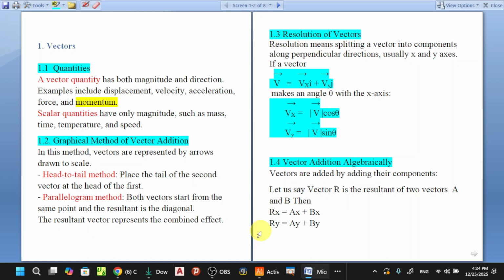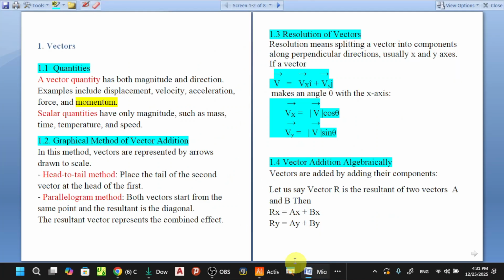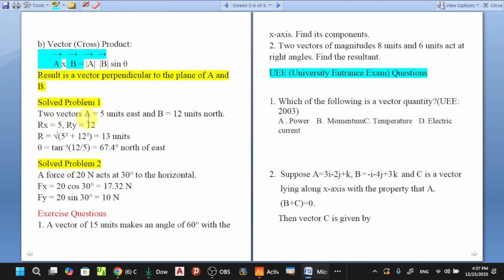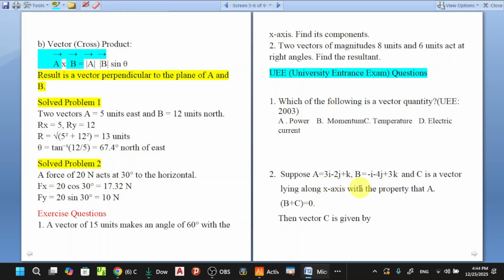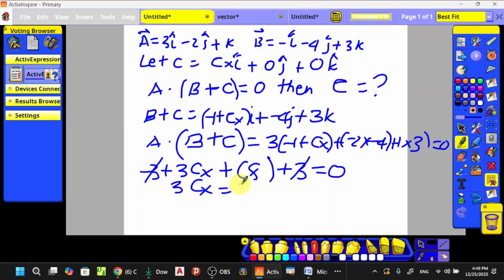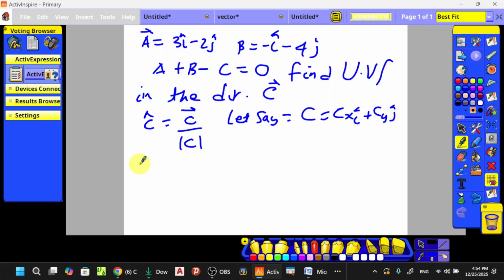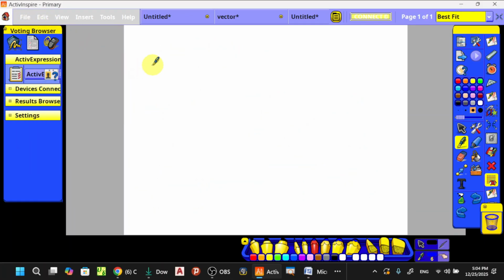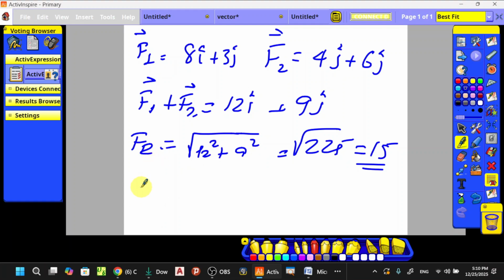Physics Grade 11 tutorial Vector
This is a video about vectors Physics Grade 11